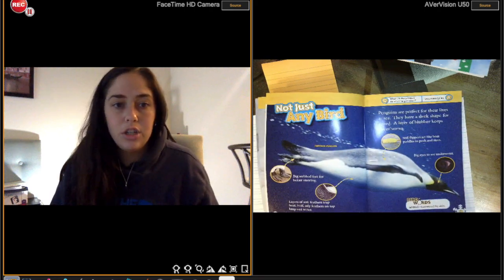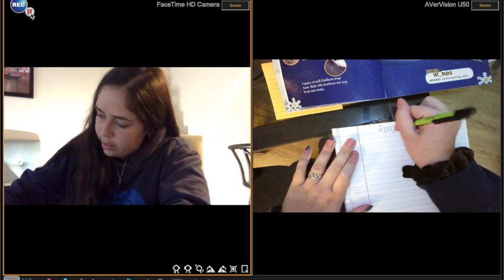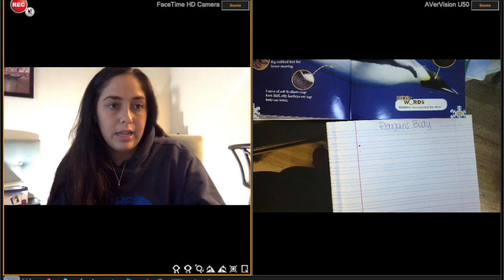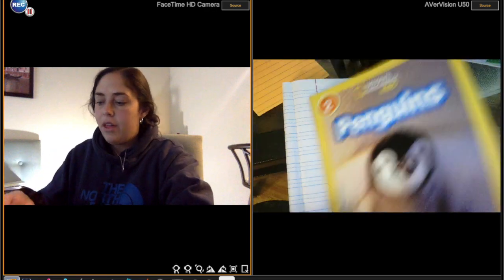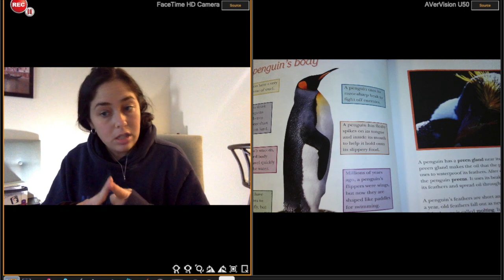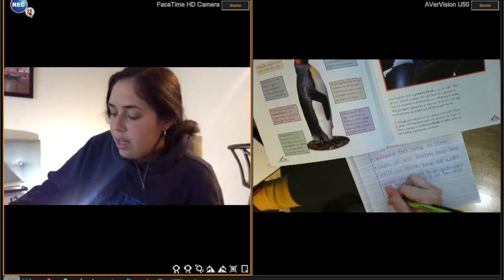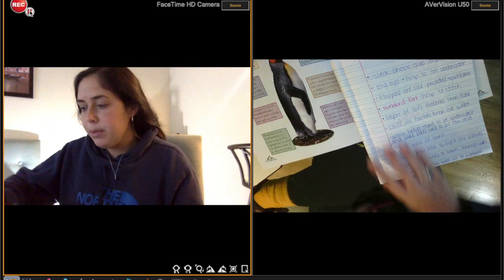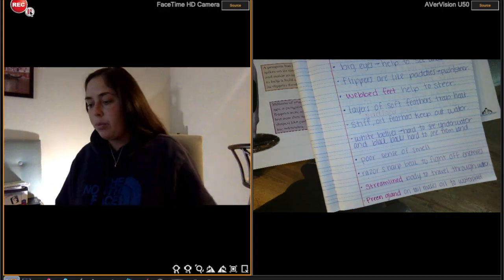Researchers Take Notes